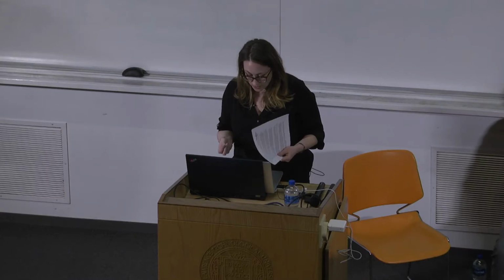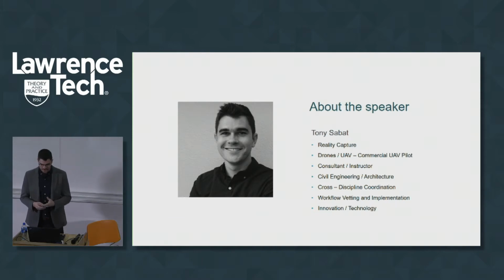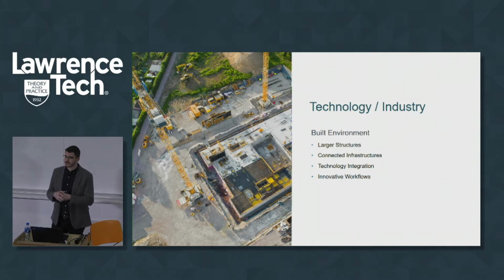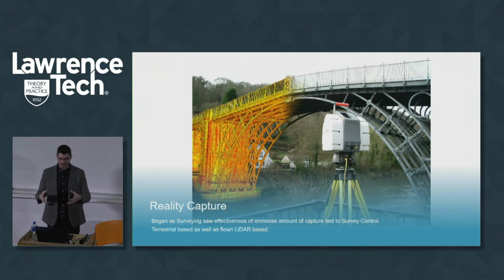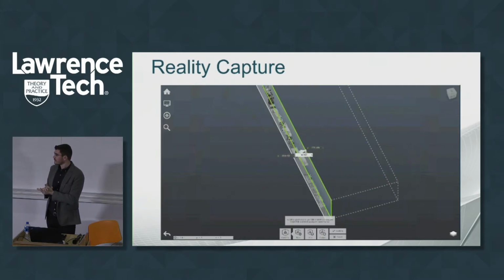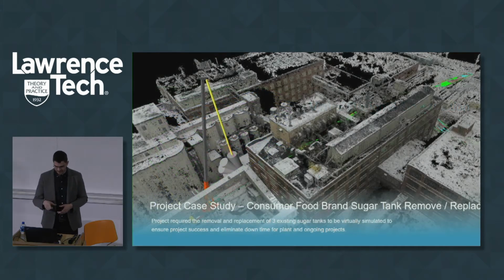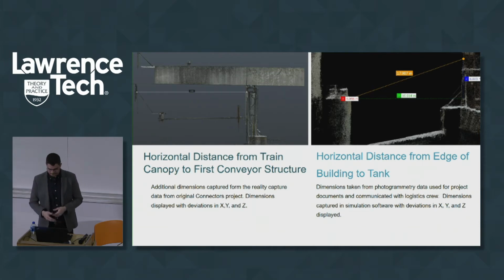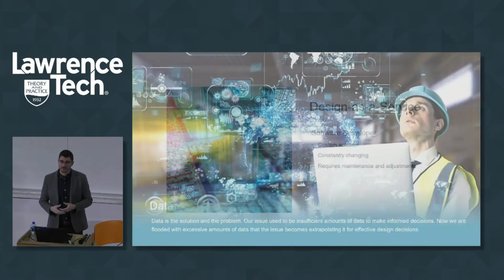Tony Sabat, Matthew Adsit, Kristen Smith Spring 2019 | CoAD Lecture Series